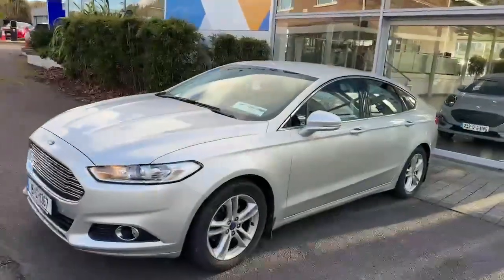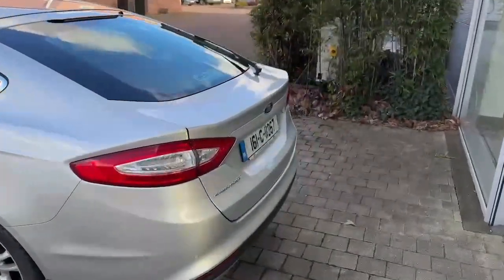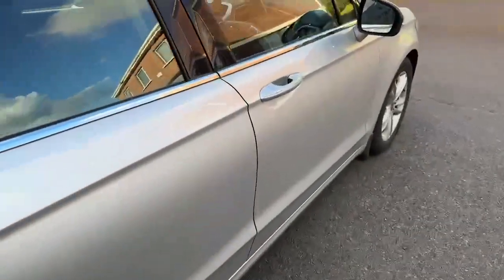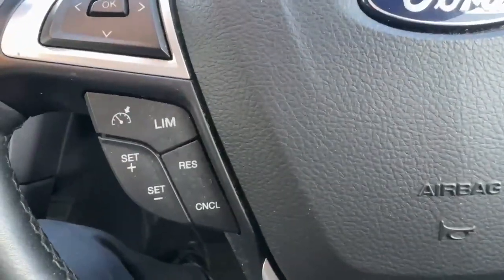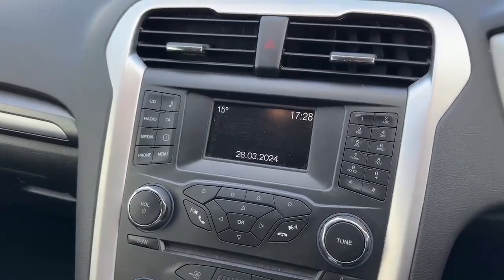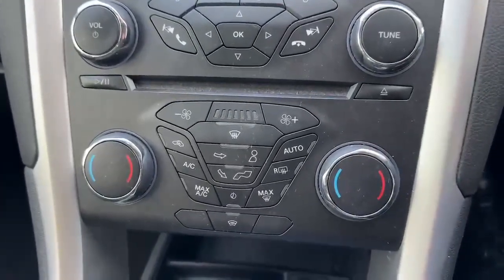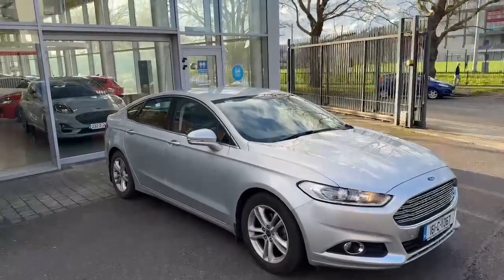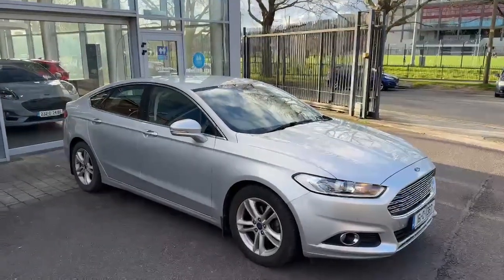161C11367 - RefId: 471396